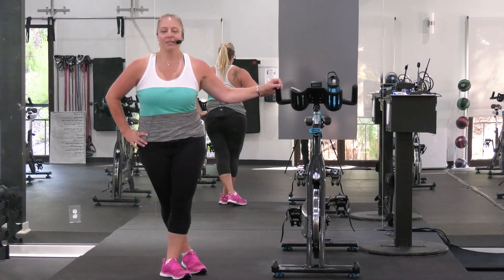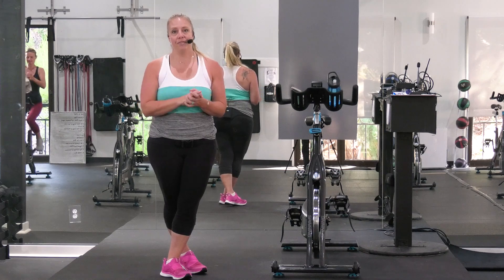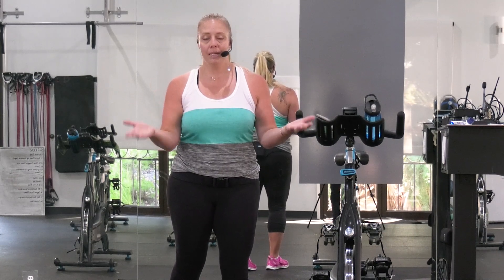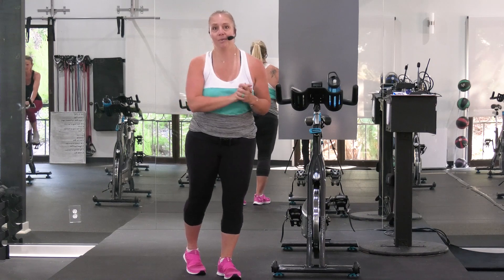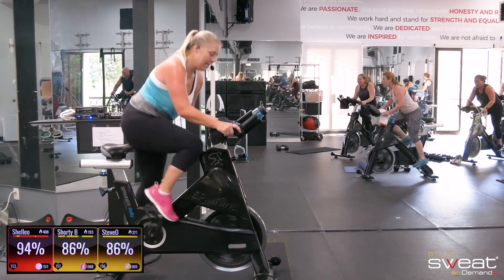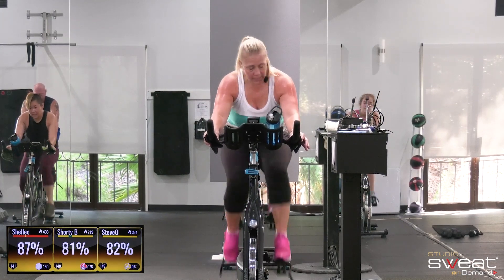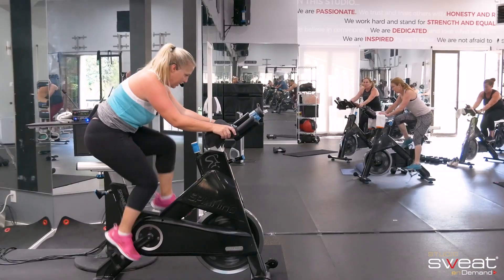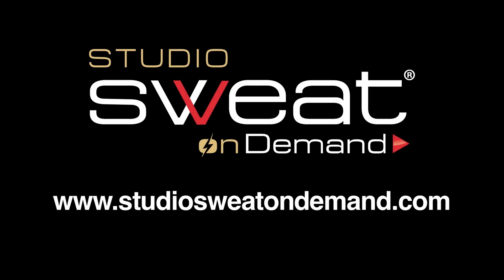*DOWNLOAD* 20 Min All Out Cycle (Preview)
Be sure to warm up before you hit play on this high-effort indoor cycling workout because once you start, it’s all out, all the time! Everything in this workout is based on 100%: your effort, your cadence, and your attitude. And the positive and inspiring playlist will encourage you to dig down deep, reminding you that “You’ve got this!”. So get ready to give it ALL YOU GOT.